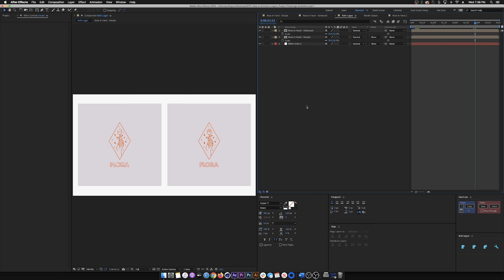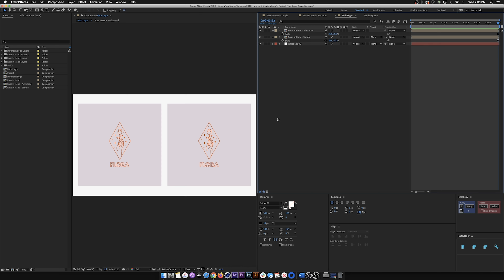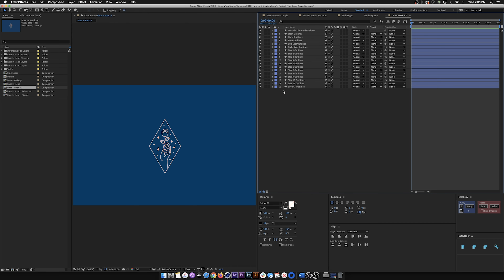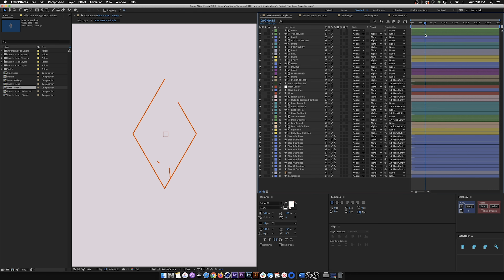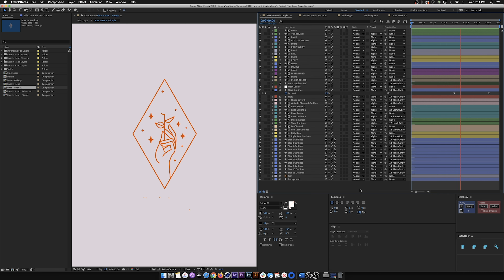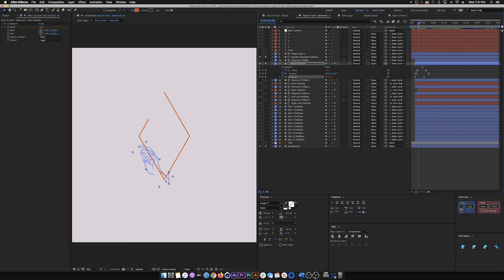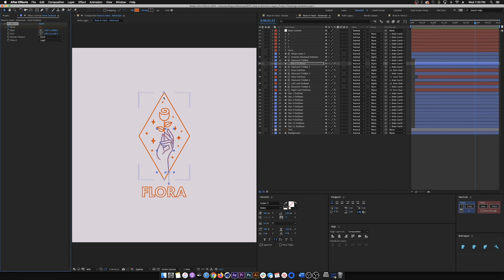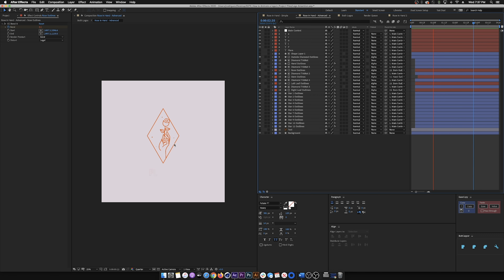Animate a Logo in After Effects – One Logo, Two Different Animations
- Learn the steps of animating a vector logo in After Effects, including a simple logo reveal animation and a more advanced CC Bend It effect animation.